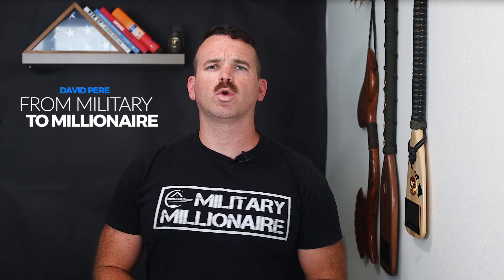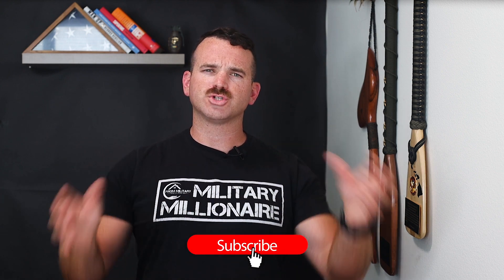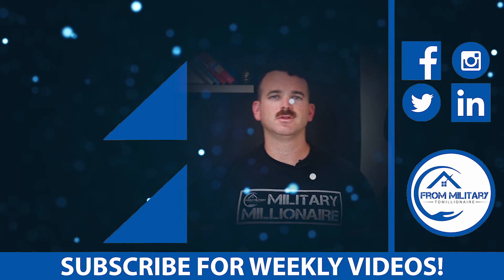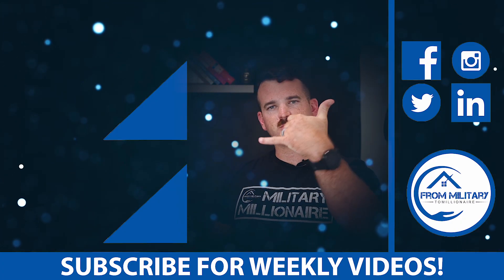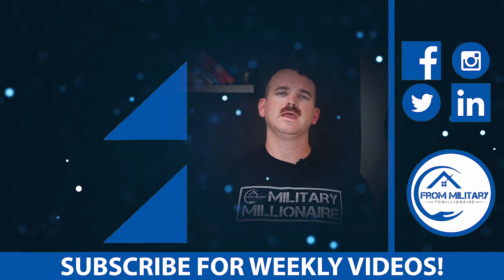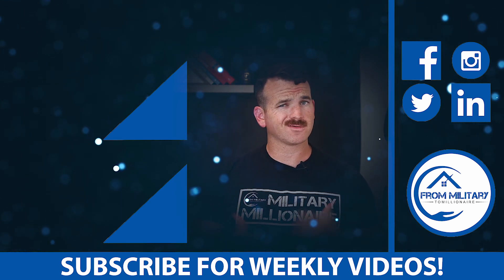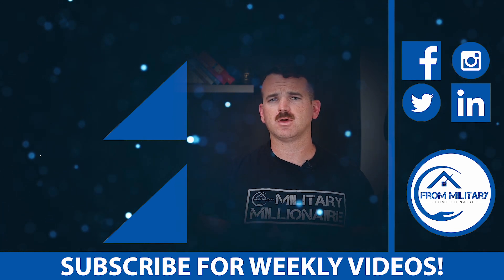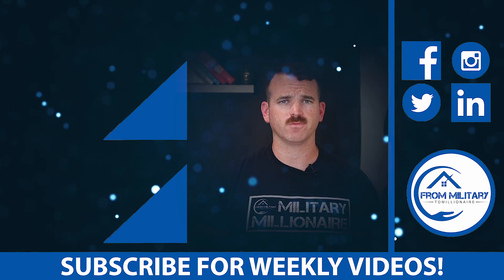How to Apply for Your VA Disability Claim | Don't Screw Yourself Over!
Before you leave the military, it’s common to look at the disability claims process through the Department of Veterans Affairs (VA) as intimidating.  Soon to be veterans can be scared by the process to the point where they don’t even file a claim unless they have really serious ailments.

And, to be fair, the process is still a bit shrouded in mystery.  It’s not exactly clear how the VA looks at your evaluations and comes up with a rating for a single ailment, and even more unclear how they compile all those together into a total disability rating.

But don’t let that stop you.

Applying for disability is not weakness

I have a friend who served in the 75th Ranger Regiment.  In his six years in the Army, he deployed to combat six times.  Seemingly, this would be a guy who had many justifications to apply for disability.  But he felt that he didn’t deserve it and so he didn’t go through the claims process.

Where is he now?

He is working in a successful career.  His time is precious and he doesn’t have the ability to take time off and start the claims process.  And that’s unfortunate because his lower back is starting to cause him a lot of discomfort.

Might this have been caused by something after the military?  Possibly.  But the fact that he spent a lot of time with a rucksack on his back and jumping out of planes in combat gear makes it hard to ignore the correlation with lower back pain.

The point is, you aren’t always going through the claims process for yourself right now. You may just be doing it to take care of yourself further down the road.

Ok, but how do I make a claim?

Here’s what the process looks like:

You submit a claim to the VA.  Your claim can only be submitted within the last 180 days prior to your separation from the military.
The VA conducts an initial review.  At this time, they are not making judgments on anything you claimed, just annotating it.
The VA will then work through a 3rd party to schedule appointments for you to be evaluated.  This is important to recognize- the VA is not actually evaluating you, someone else is.  For example, if you claim a mental health issue, you will likely get an appointment for a mental health provider.  And this professional will not be in the VA.  That person will then evaluate you based on strict criteria from the VA.
All of your evaluations will be submitted to the VA where they will determine your rating for each individual claim, as well as your total disability rating.
You will then receive your rating as early as two weeks after your separation from the military.

That’s it.  Not so intimidating is it?
My name is David Pere, I am an active duty Marine, and have realized that service members and the working class use the phrase "I don't get paid enough" entirely too often. The reality is that most often our financial situation is self-inflicted. After having success with real estate investing, I started From Military to Millionaire to teach personal finance and real estate investing to service members and the working class. As a result, I have helped many of my readers increase their savings gap, and increase their chances of achieving financial freedom!
to the channel for more awesome videos!